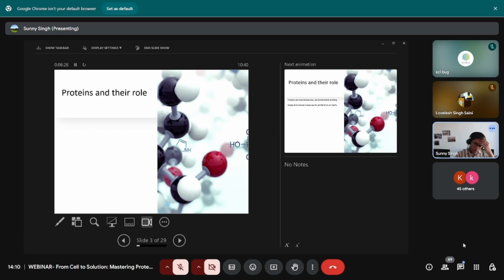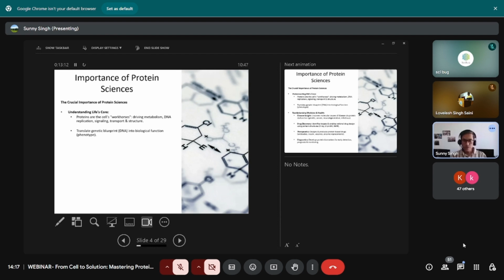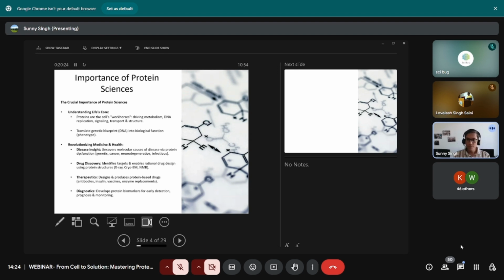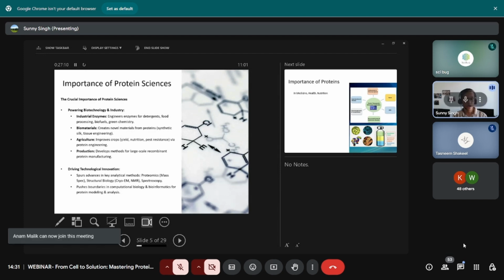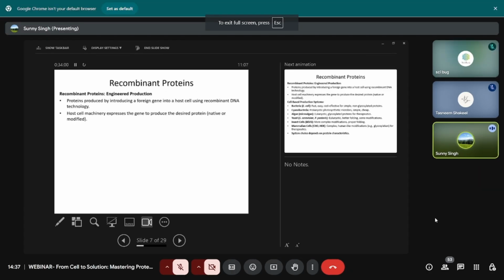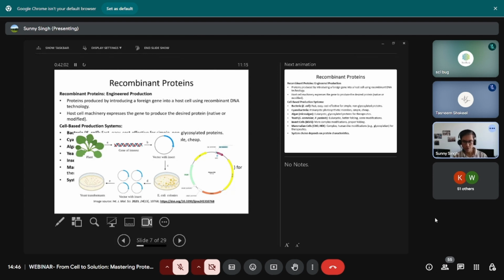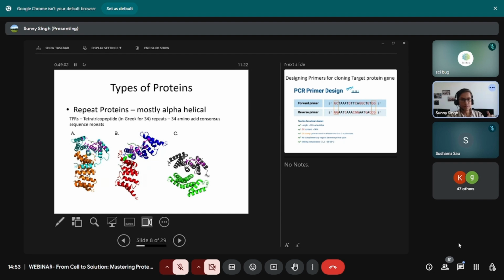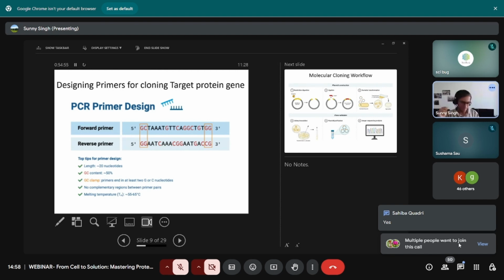Webinar- From Cell to Solution: Mastering Protein Purification and Characterization - I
Guest Speaker- Dr. Sunny SIngh.
PhD in Chemical Biology
Senior Scientist at LenioBio GmbH Germany.